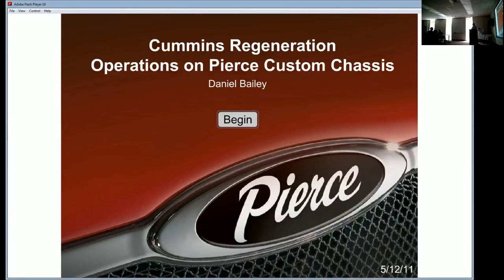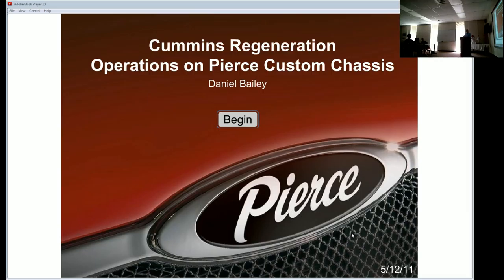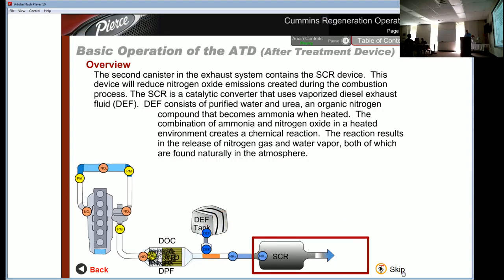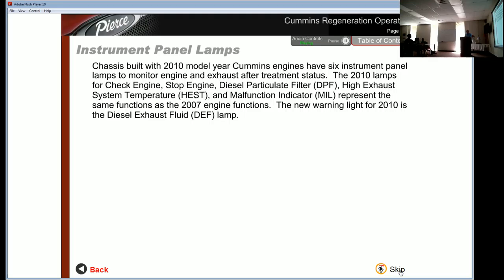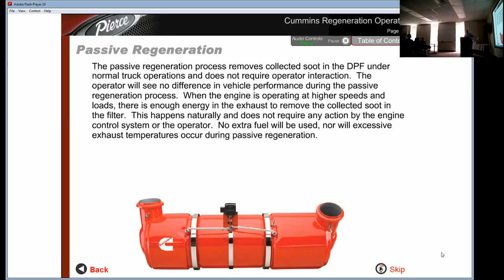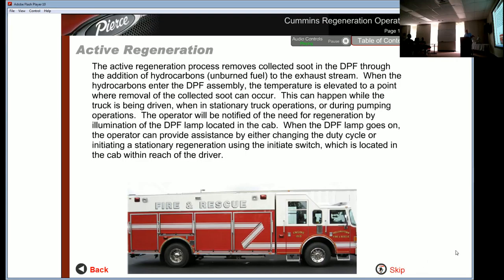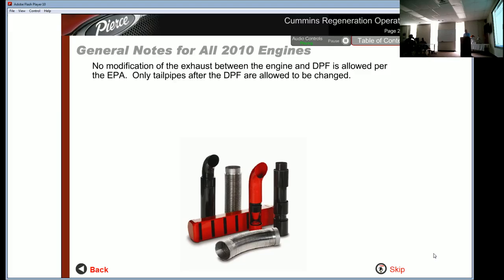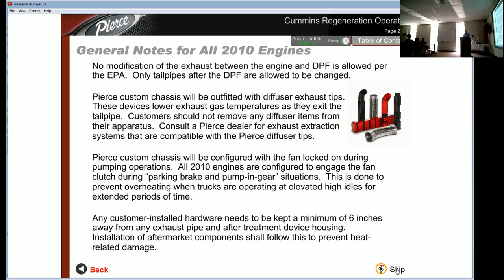Hfd Training Live Stream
New E-6 With Roger Brown